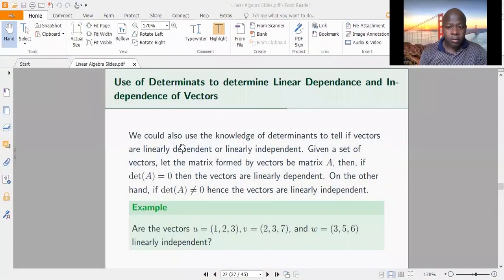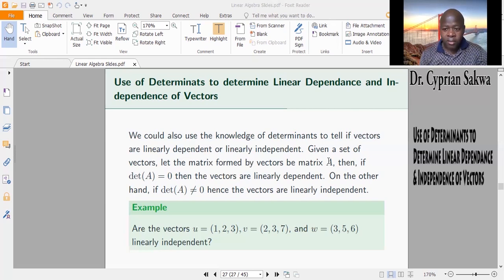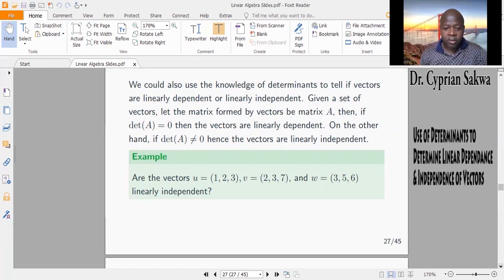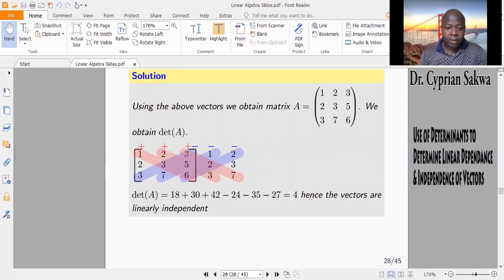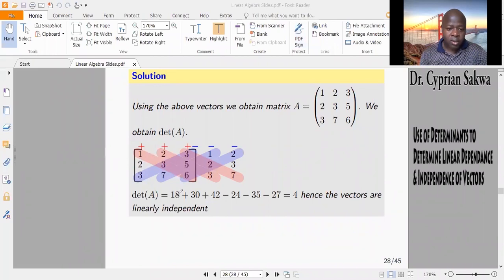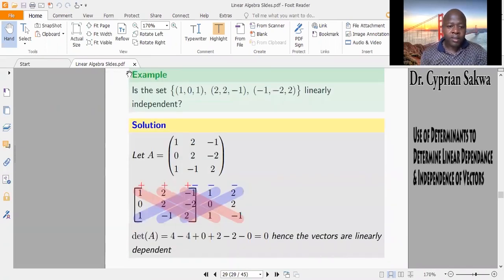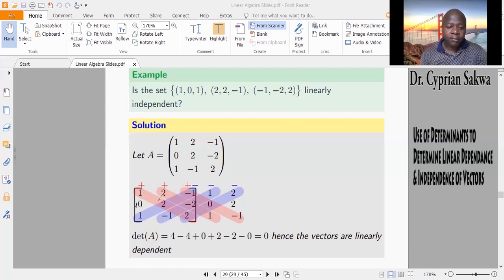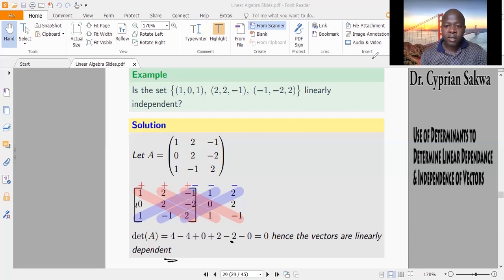Use of Determinants to determine Linear Dependence and Independence of Vectors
The video teaches Use Determinants to determine Linear Dependence and Independence of Vectors